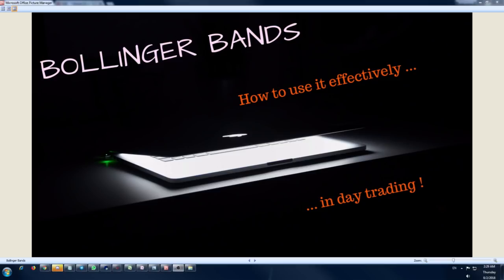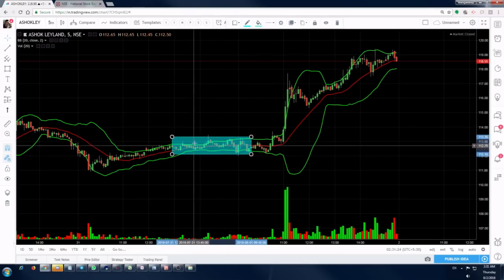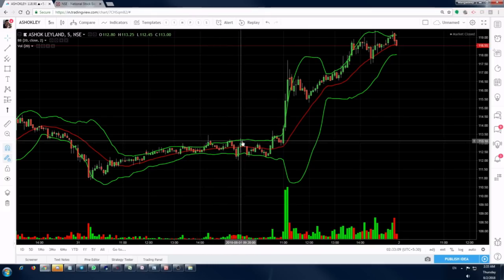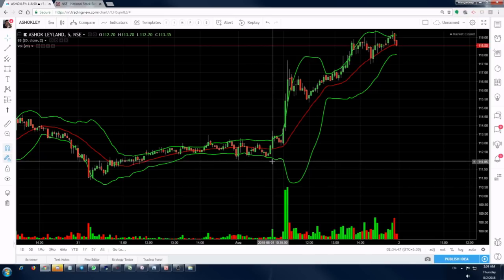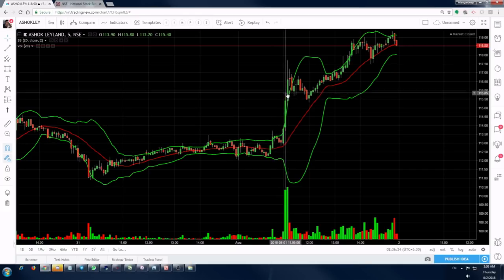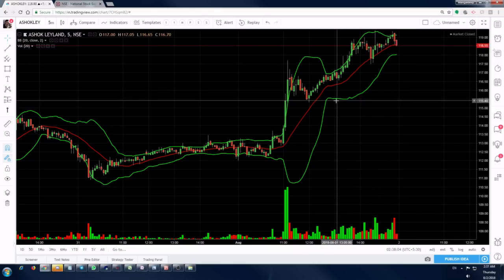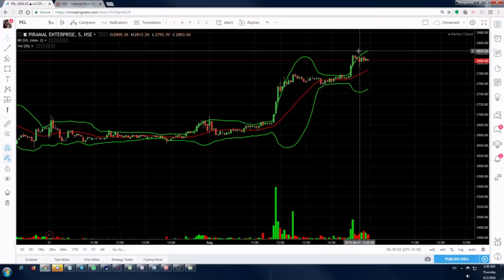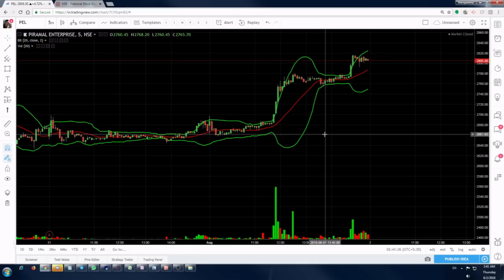Bollinger Bands : How to trade them